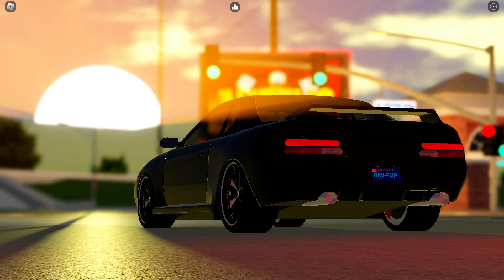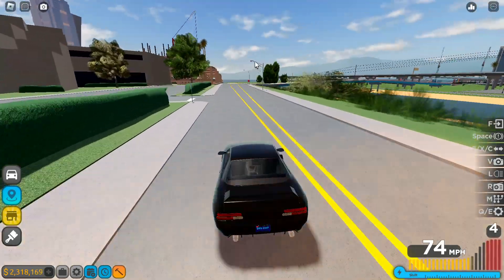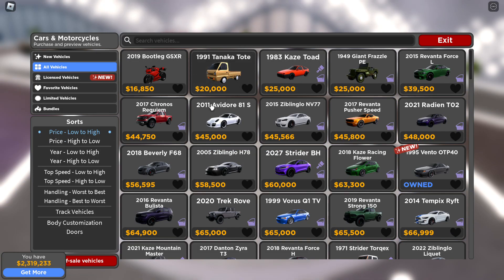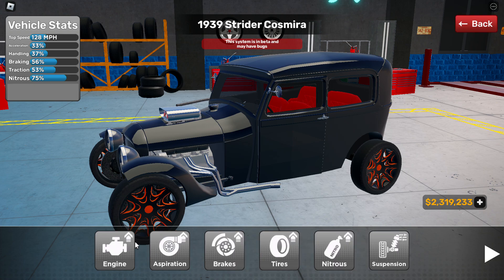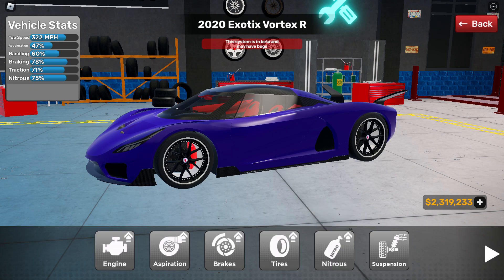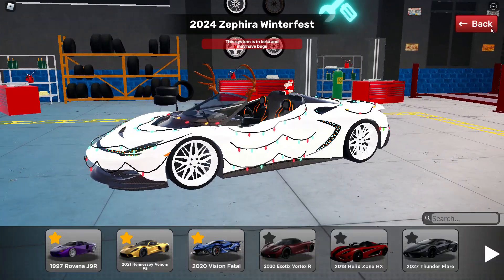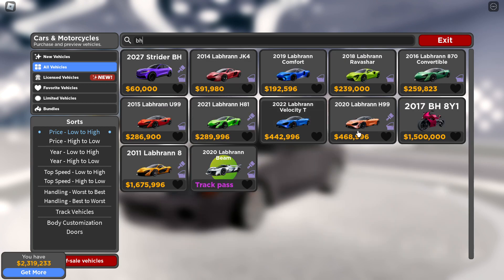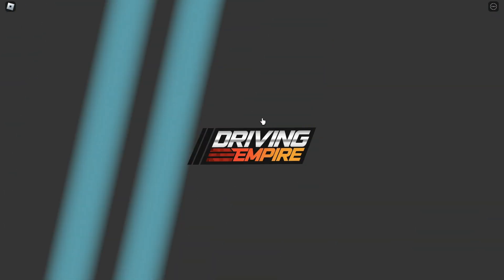NEW DRIVING EMPIRE UPDATE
bruh aston martin got deleted like 1 hour after i made this